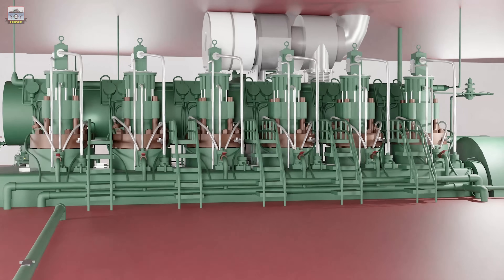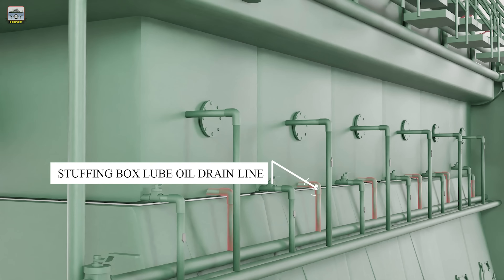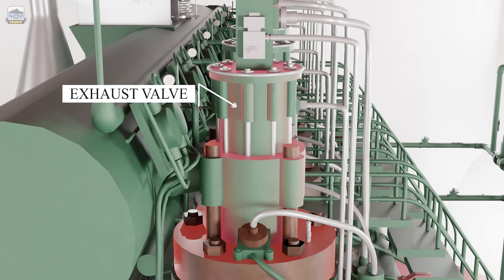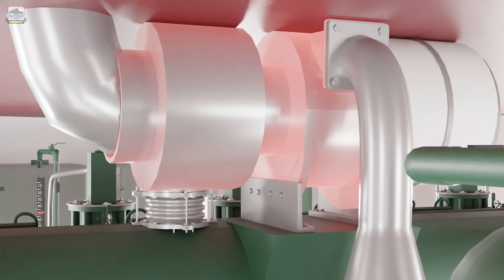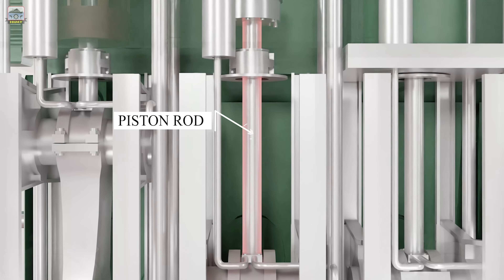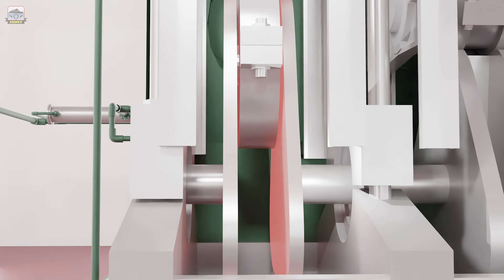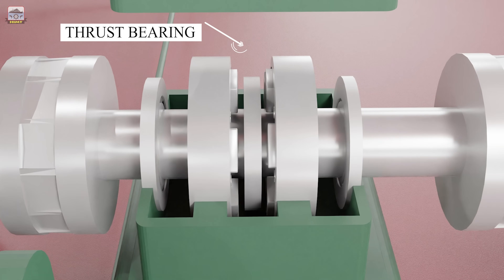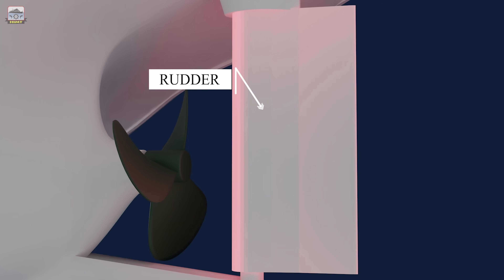2- Stroke Diesel Engine | Internal & External Parts Overview | 3D Animated Explanation| HIMT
In this detailed walkthrough, we explore the internal and external components of a cam-operated marine 2-stroke diesel engine. Perfect for marine engineering students and professionals, this video breaks down the critical parts of the engine, from the intricate camshaft mechanism to the massive cylinder structure, highlighting how each component plays a vital role in the engine's efficient operation.

We cover key features such as the camshaft, rocker arms, exhaust valves, cylinder head, piston, crankcase, and many more, offering close-up visuals and explanations. Learn how the cam-operated system influences the fuel injection and exhaust timing, ensuring smooth and reliable performance in marine applications. Whether you're a beginner or looking to refresh your knowledge, this video offers valuable insights into one of the most essential propulsion systems in the maritime industry.